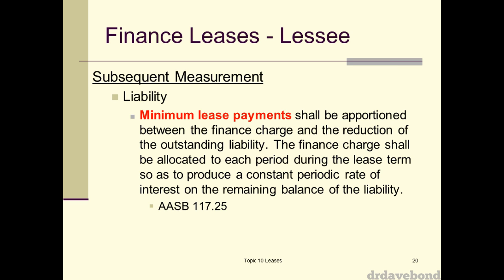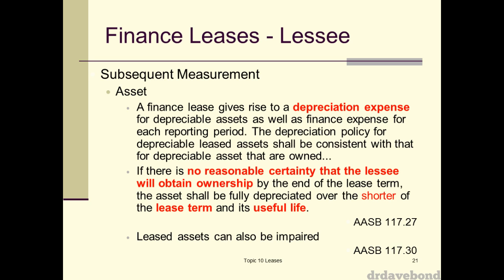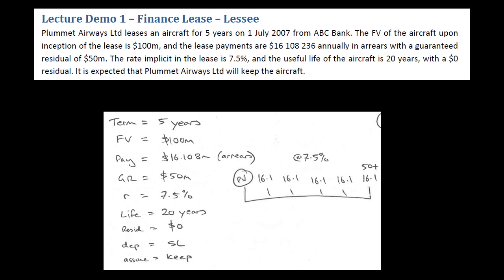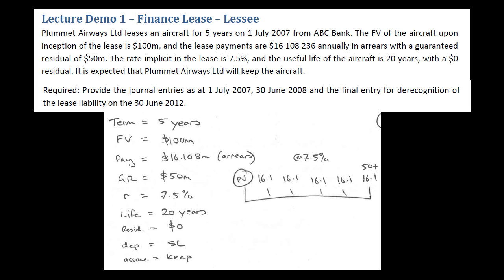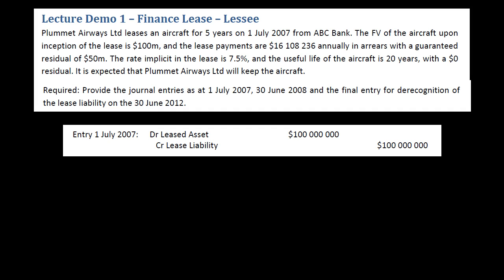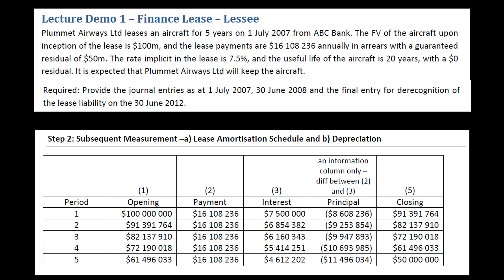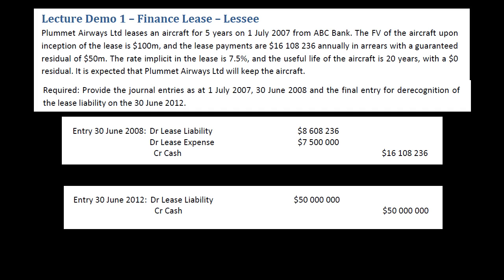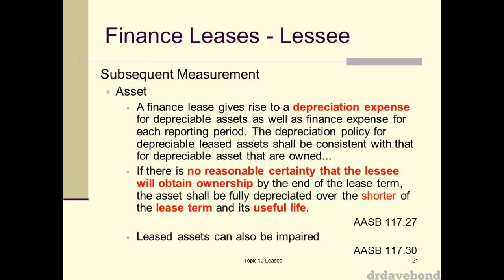Accounting for Leases - Part 4/7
This is a recording of a lecture presented on the 18th of October 2013. It covers the accounting for leases pursuant to AASB 117 Leases (equivalent to IAS 17)